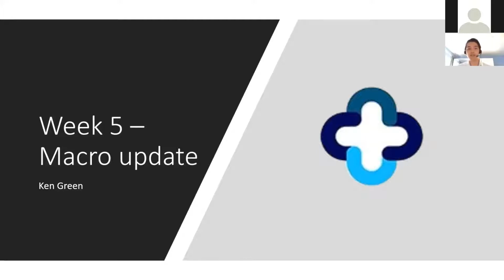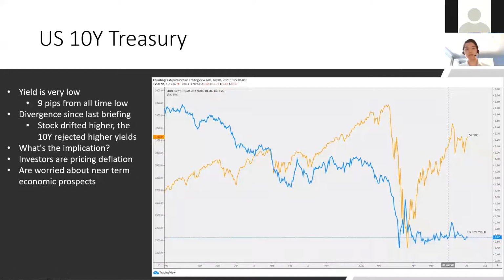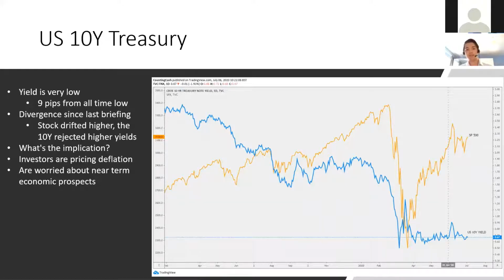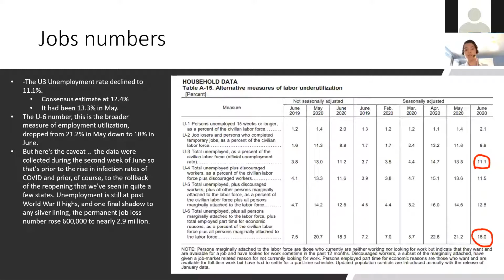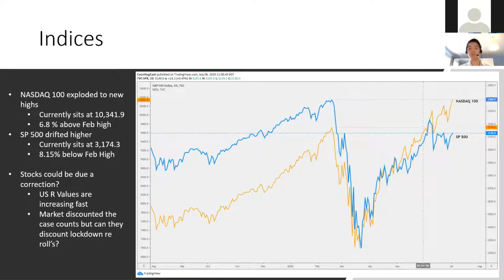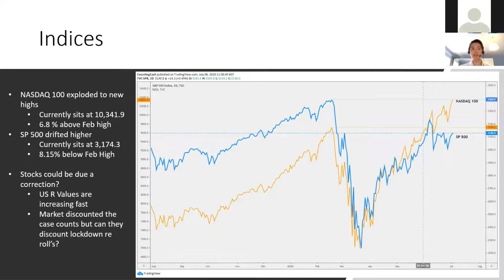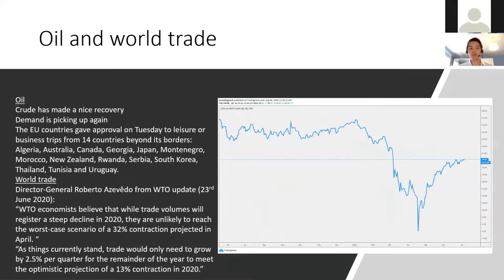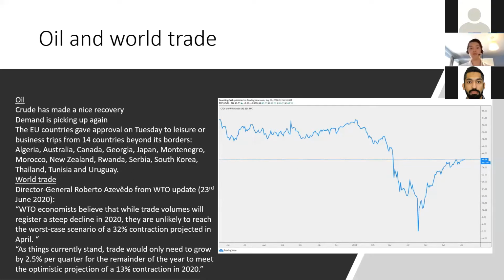Where are the markets going next? Macro update 06/07/2020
Bit Silk Investments Weekly Trading Update, find out what we are watching and what you should watch for the week ahead.